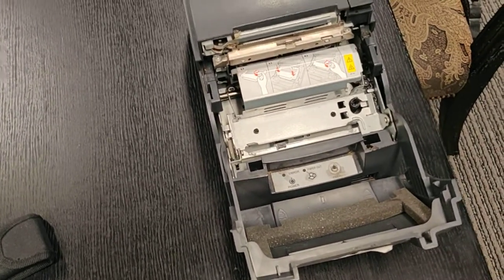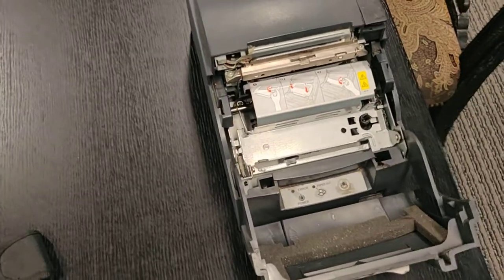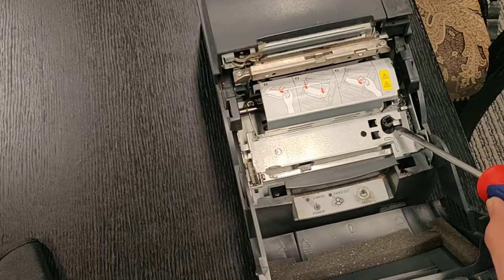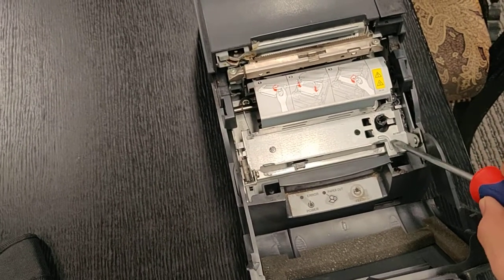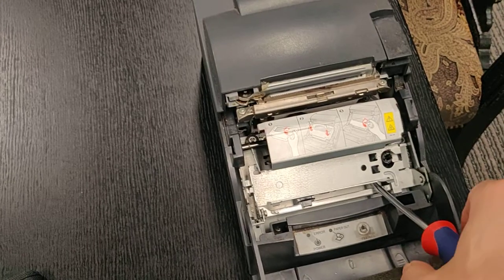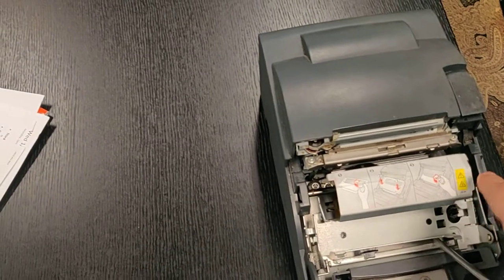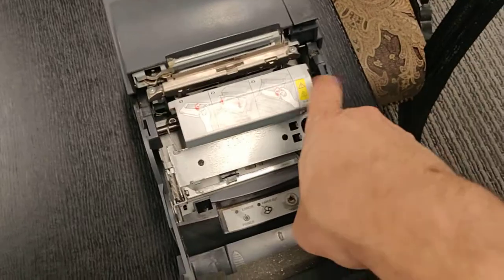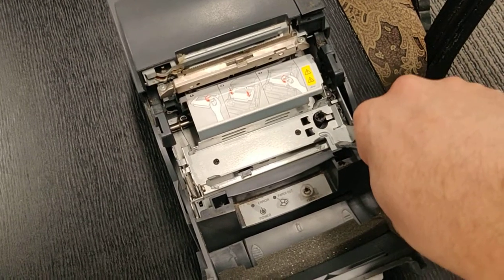HowTo: Fix Epson Printer Printing in Red Only